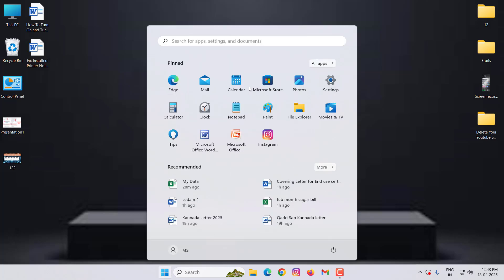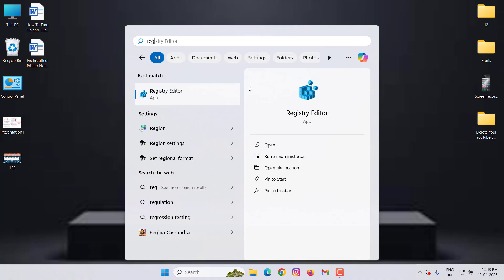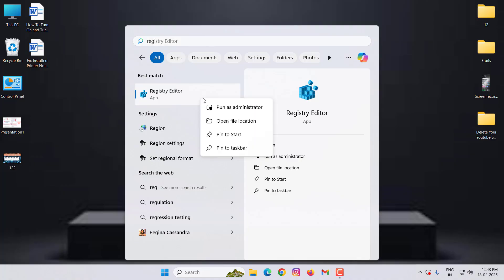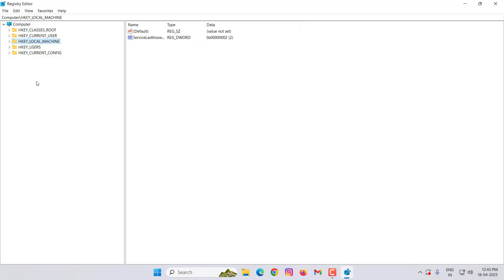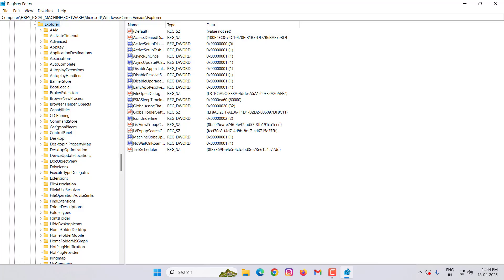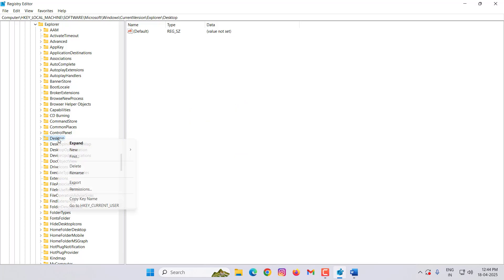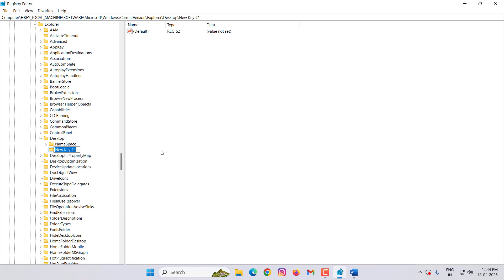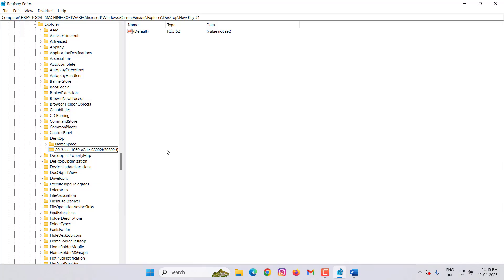Fix Installed Printer Not Showing In Devices and Printers On Windows 11/10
Fix Installed Printer Not Showing In Devices and Printers On Windows 11/10 || Printer Not Showing In Devices

windows 11 installed Printer Not Showing In Devices
How to fix Installed Printer Not Showing In Devices in windows 11

{2227a280-3aea-1069-a2de-08002b30309d}